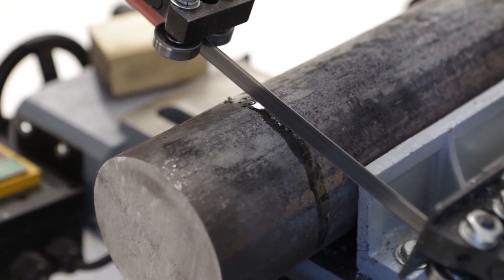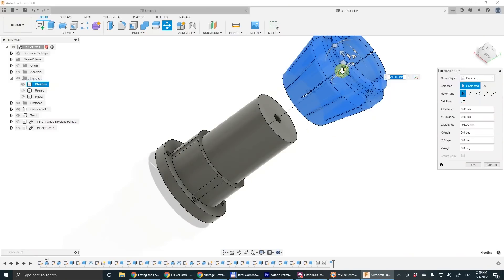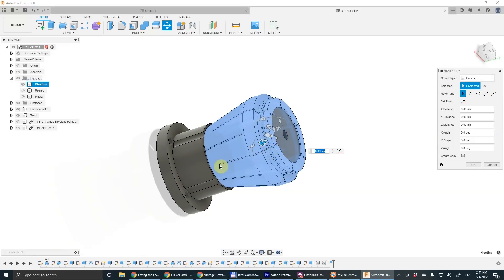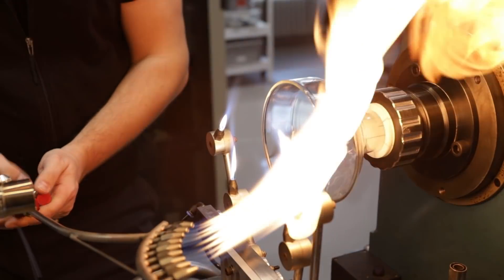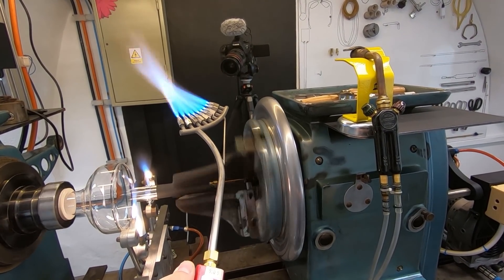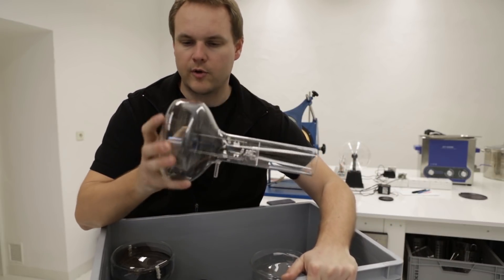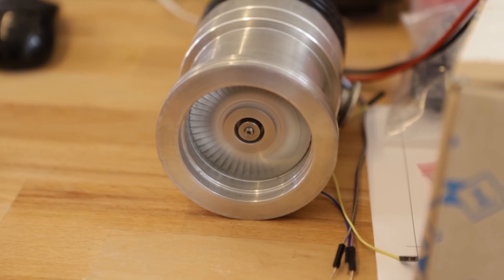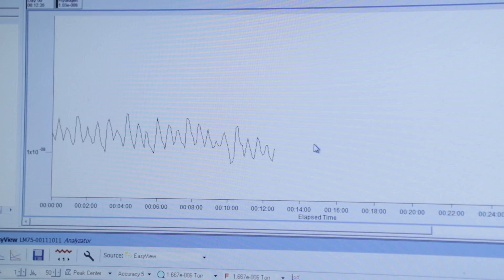New colleagues, new burner and progress on gas analysis system | week 8-9/2022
It's been 6 months since the last video - wow! Time is merciless..

In this video, I want to moments from the last two weeks - testing a new burner for H tube and updates from the gas analysis system.